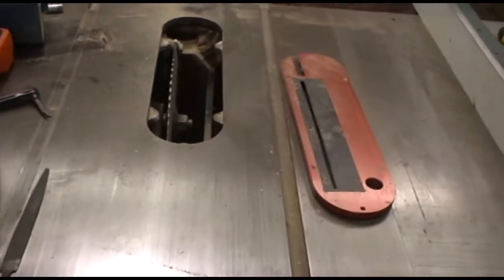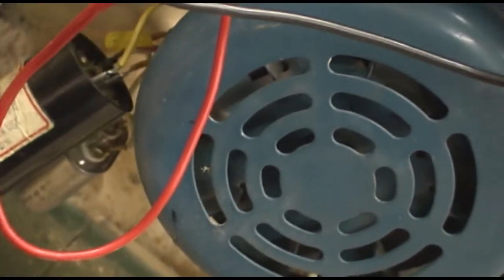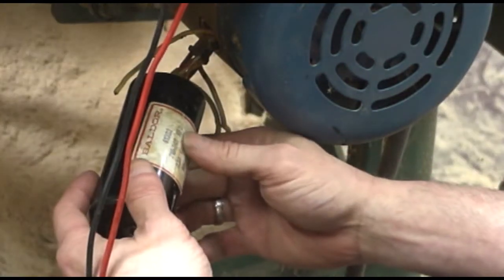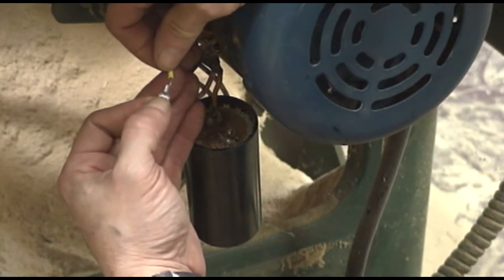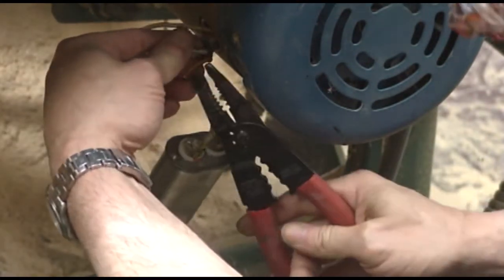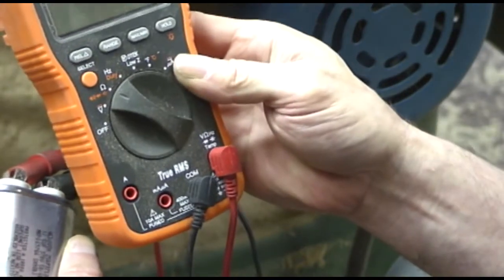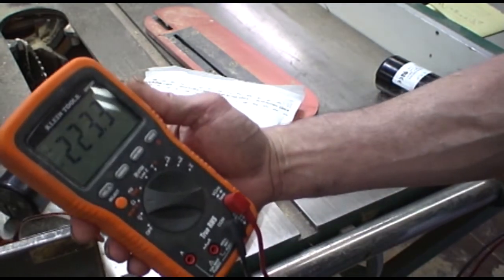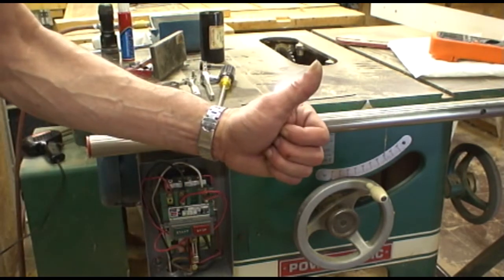My Table Saw Broke Down with one Cut Left To Go in a Project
With only one cut left to go in a project, my table saw wouldn't start.  How did I fix it?